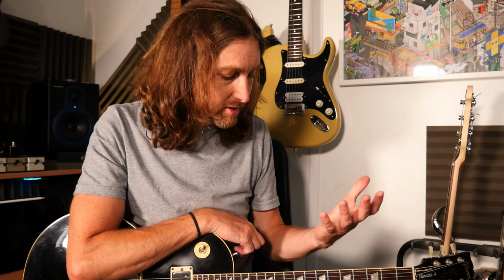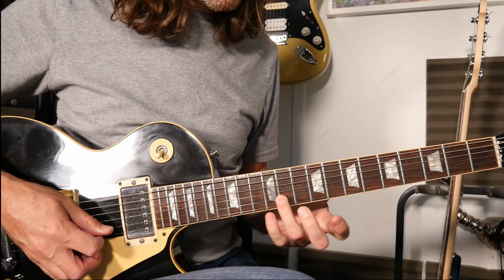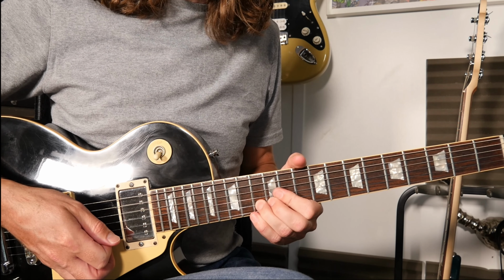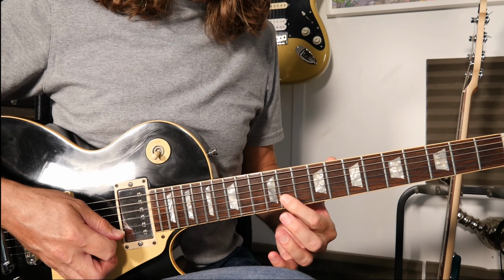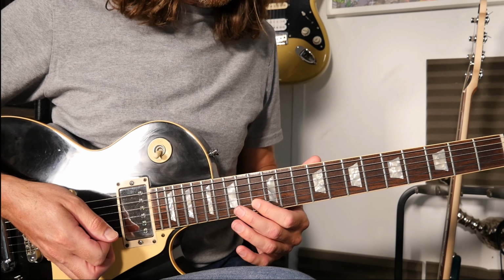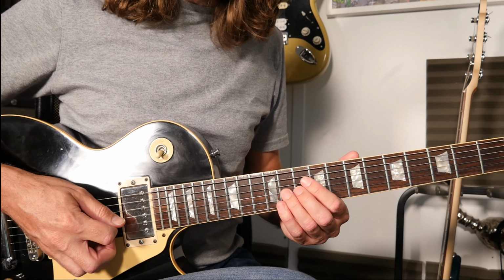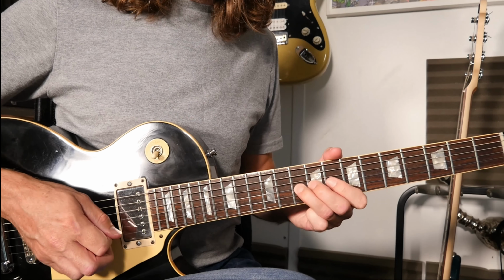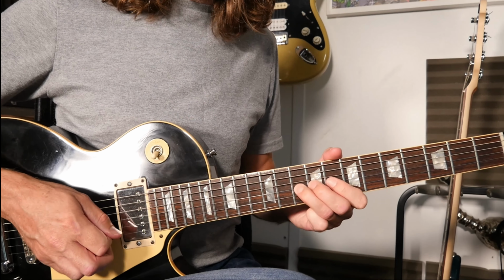Blues Shuffle Lick in C - Lick Friday Week 307 part one + jam track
Blues shuffle lick in C. Big bend and nice phrasing.

To support these videos and gain access to content not available on YouTube look no further than this link